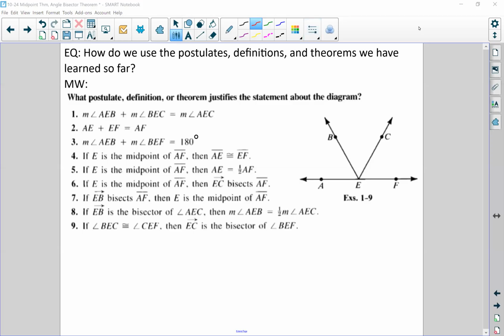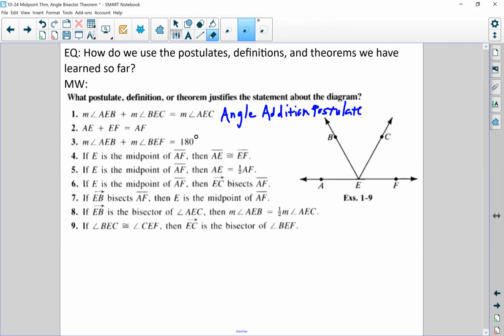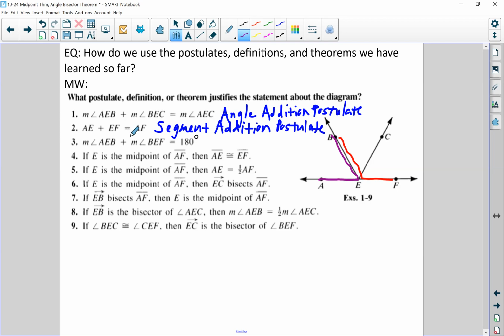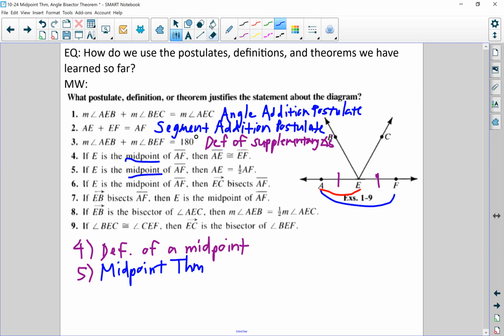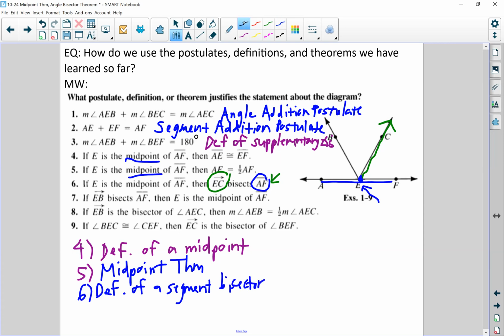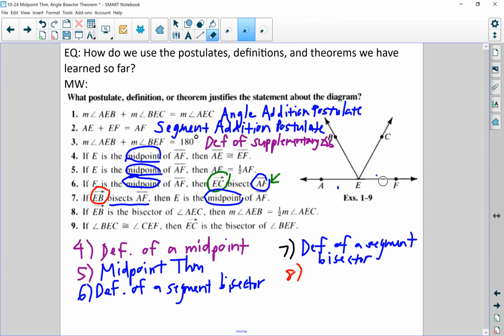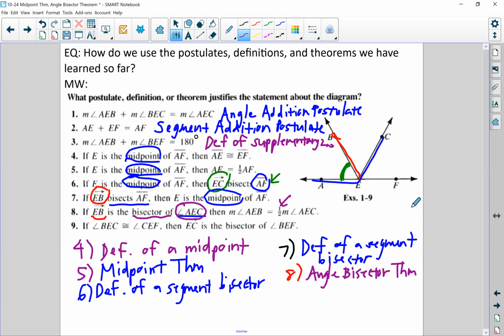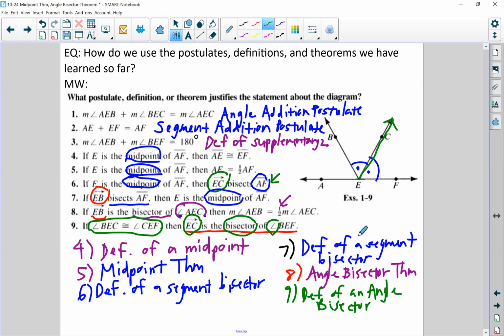Using Postulates, Definitions, and Theorems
This video will go over how to use postulates, definitions, and theorems to justify statements.